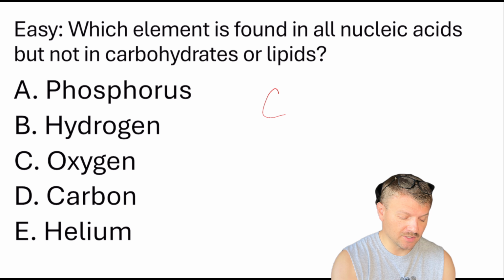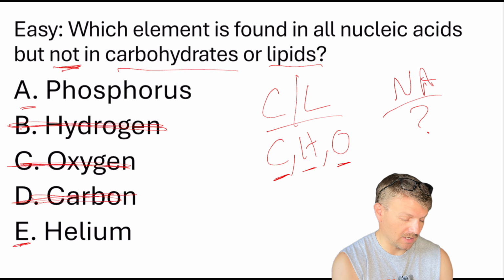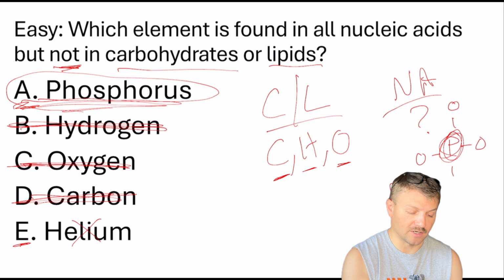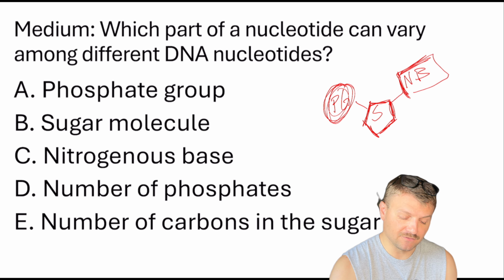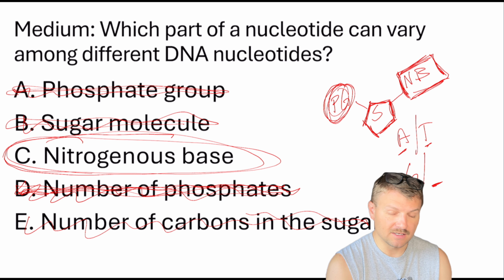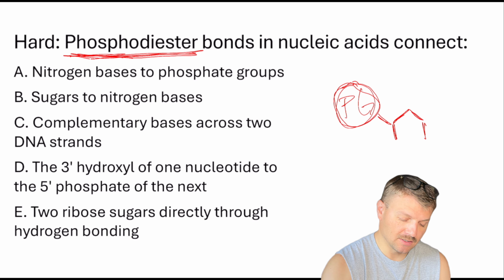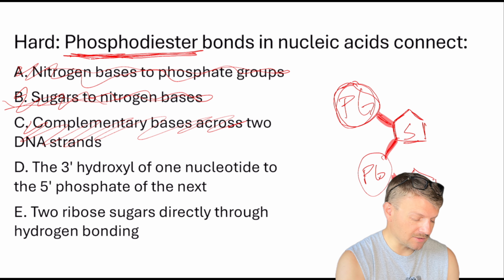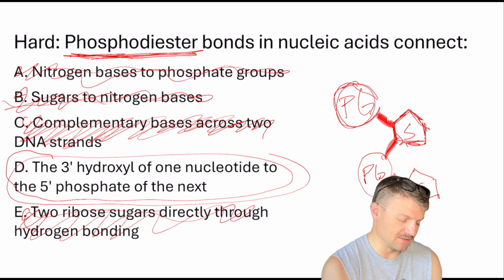MCQ: Nucleic Acids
This is a video of me working through three multiple choice questions about nucleic acids. There is an easy, medium, and hard question.